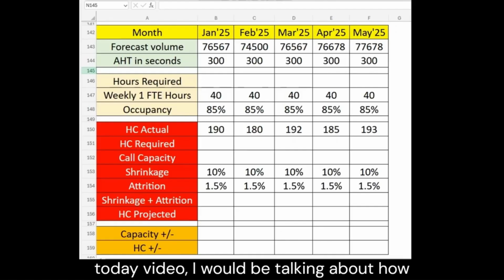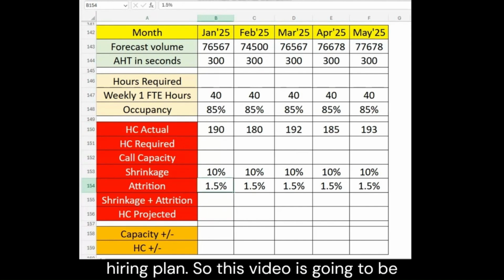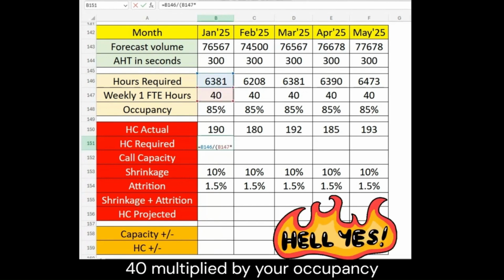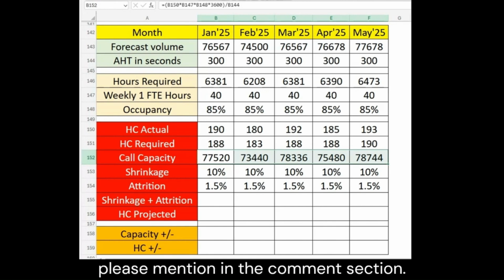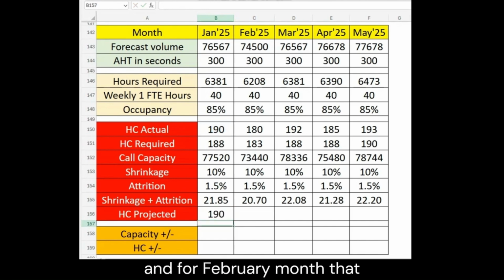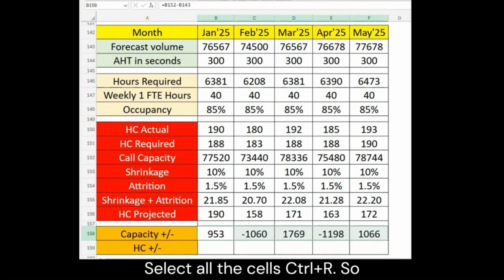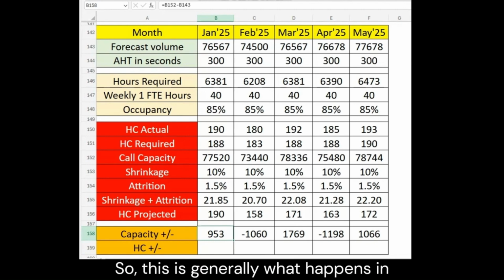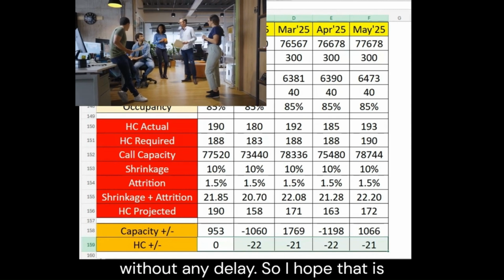Workforce Management Staffing Plan and Capacity Planning Guide | WFM Interview Question | Shrinkage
Learn how to create an effective staffing plan and capacity plan in workforce management (WFM) to optimize resources, forecast demand, and improve operational efficiency.